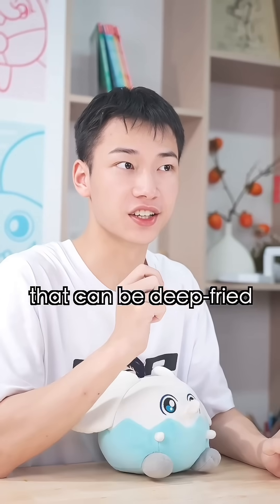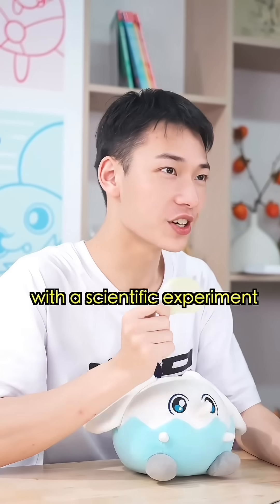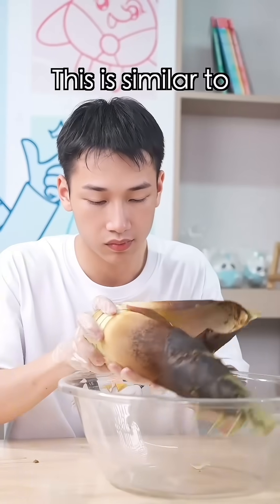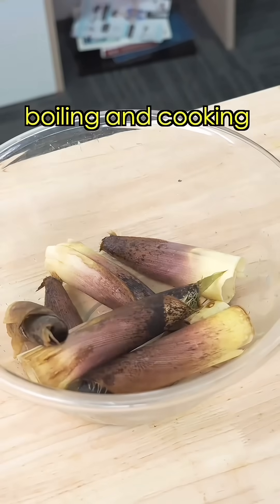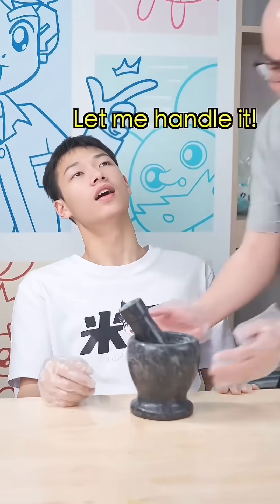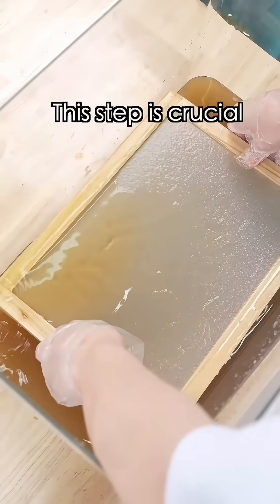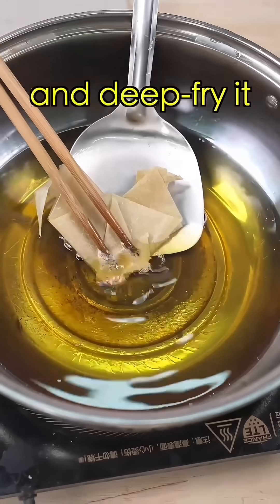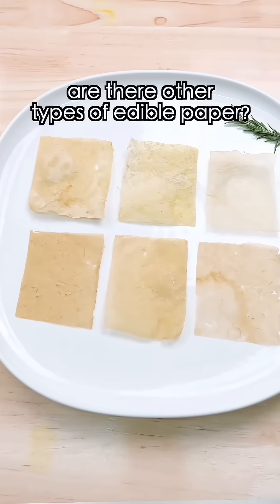Could You Believe There Is a Type of Paper Can Be Deep-fried and Eaten❓